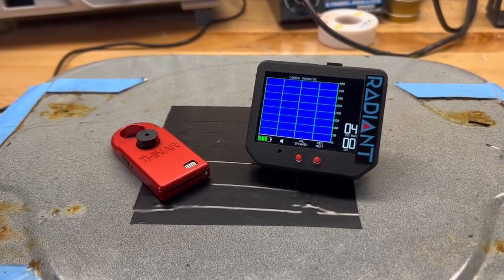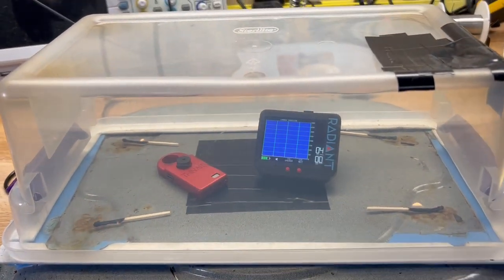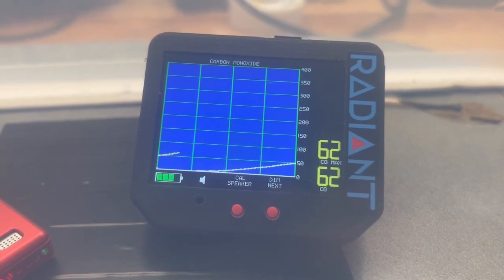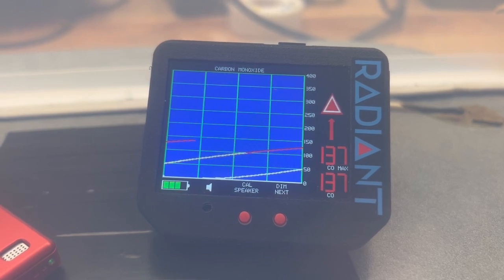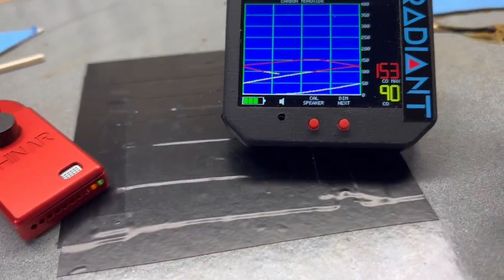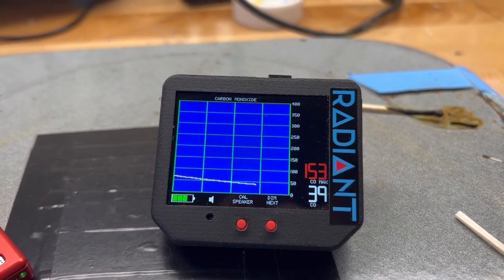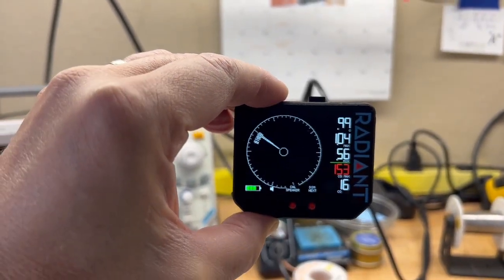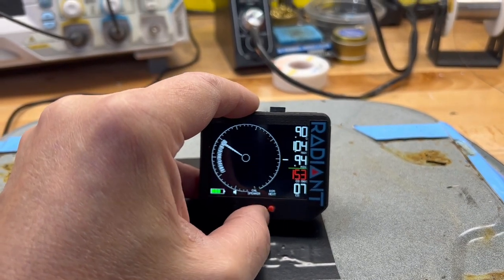Carbon Monoxide Sensor Alarm with Unique Features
This video explains operation and unique features of Radiant Instruments new CO Pro Carbon Monoxide detector.  With a +5 year sensor life, rechargeable battery, graphing screen, and included G-Meter, it is a phenomenal little instrument!